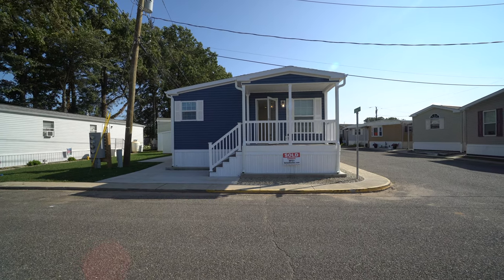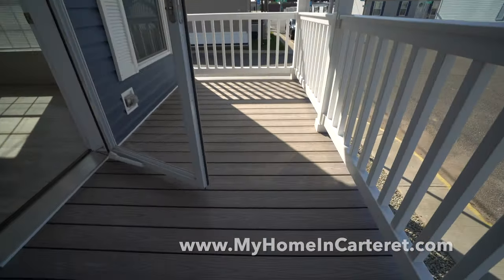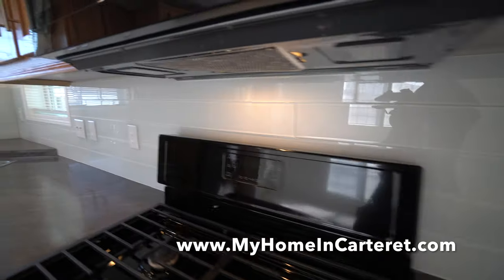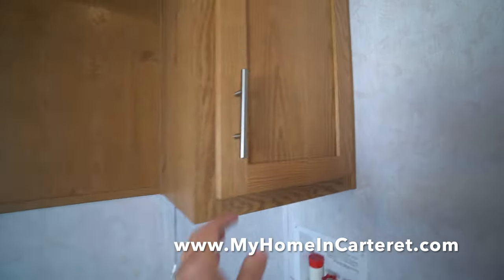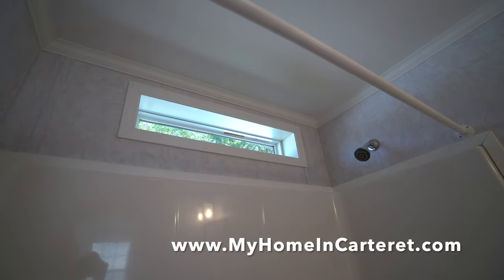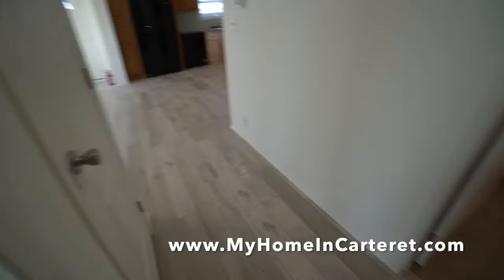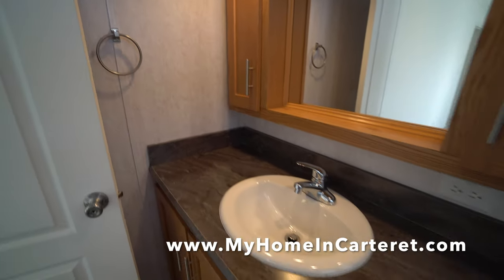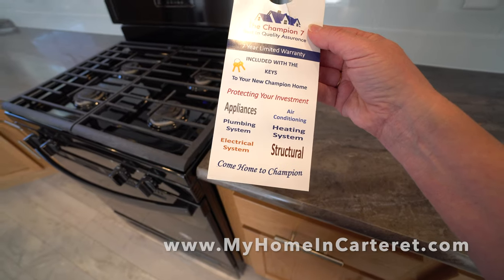SOLD (N-2) Final Video 2 Bedroom Manufactured Home Sept 24 2020 Carteret NJ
SOLD: 2 Bedroom 2 Bath Manufactured Home 24 x 44 = 1056 sq ft at  Lot N-2 Carteret Mobile Park 1501 Roosevelt Ave Carteret, NJ 07008 $135,000

This home includes the following standard options
- Front Porch and steps with composite decking and white vinyl railings.
- Bayou Blue Vinyl Siding with White Shutter
- Energy Star Rating, with direct vent high efficiency furnace, upgraded insulation in walls, floors and ceiling. Programmable Thermostat and sealed ductwork system
- Canoe Birch Wood door and wood stiles kitchen cabinets with adjustable shelves
- 40 Gal electric hot water heater
- Central Heating and Cooling system with 60k BTU furnace, Vents are perimeter based
- Laminate Flooring in Living, Kitchen, Dining and Hallway. Linoleum flooring in bedrooms and baths
- 100 AMP electric panel
- 3 Cable TV Jacks, one in each bedroom and one in the living room,
- Concrete patio length of home
- 6' by 6' metal insulated shed.
- 1 year manufacturer's warranty
- 30 day cosmetic warranty

1) minimum 10 % down payment
2) Credit score of 650 or better
3) No more than 43% debt to income ratio

STEPS
, fill out our 15 Pre-Qualifying Questions
2) Receive and read our Informational Email
3) Confirm the 15 Pre-Qualifying Questions
4) Fill out our Resident Application. Must be completed by all adults (18 and older) to reside in the home. All persons to reside in the home are to be listed, including children. $40 non refundable cash per adult to process the application. Email for Mail-in instructions. Offices are closed to the public
5) Once approved we will provide you with a courtesy list of NJ Manufactured Home loan originators that, as far as we know, are the only ones in NJ who offer loans for MANUFACTURED HOMES in a LAND LEASE COMMUNITY.